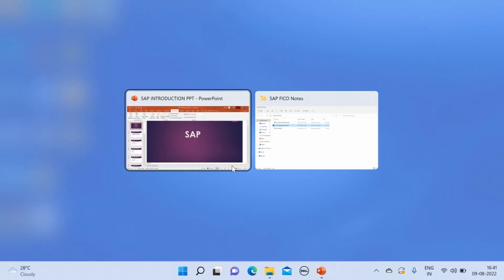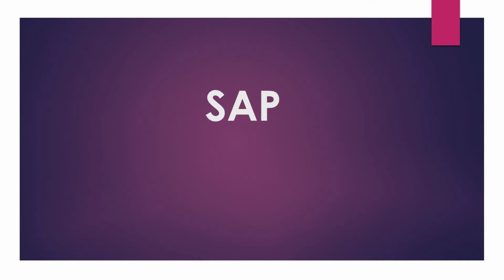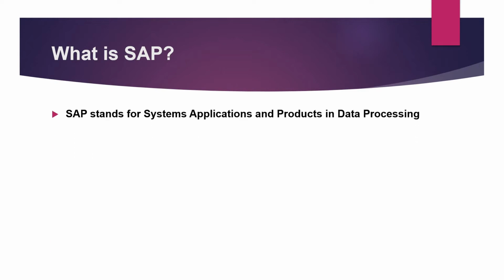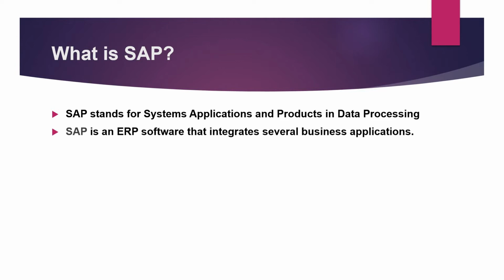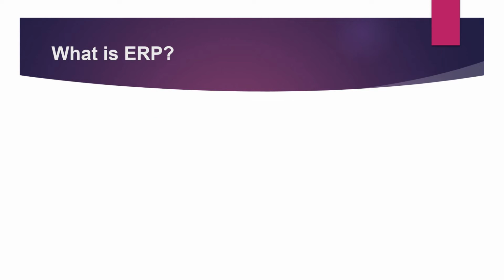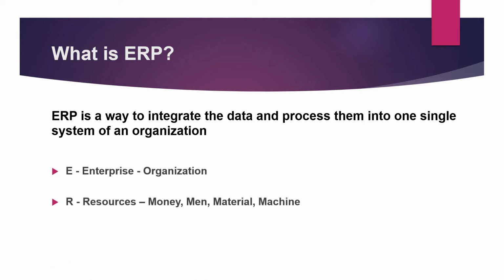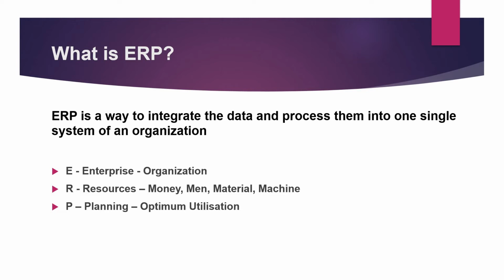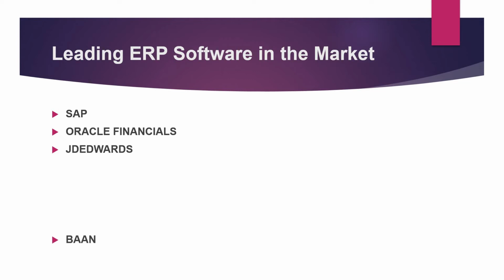What is SAP????And what are the roles for working after completion of SAP???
The video talks about the basics related SAP system, why it is used, what the roles upon which the person will be able to work after completion of SAP training. Difference between Tally ERP and SAP ERP. Why big organization use SAP and many more.